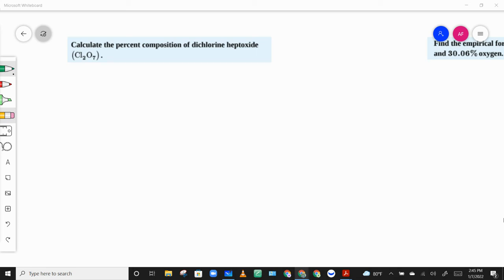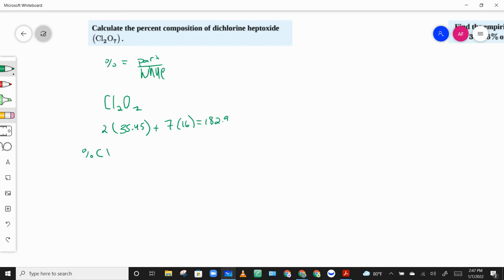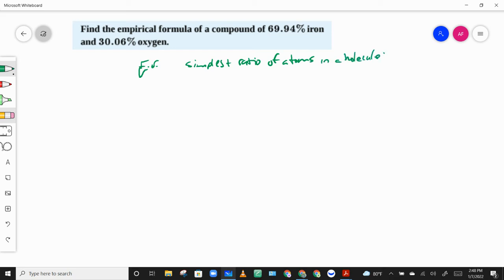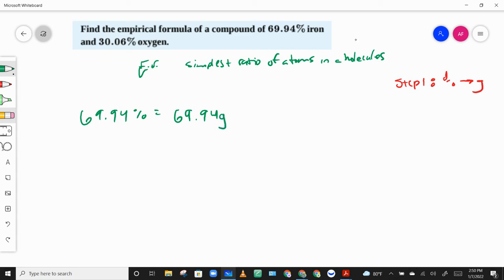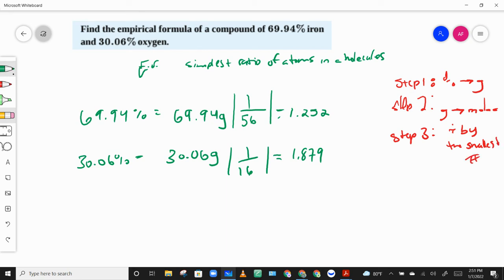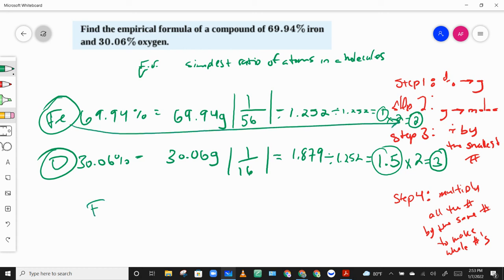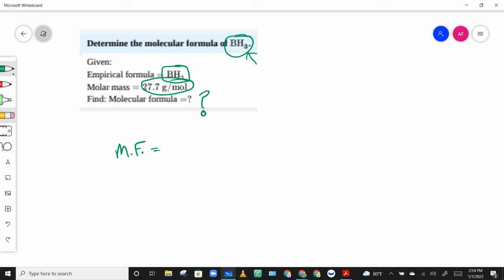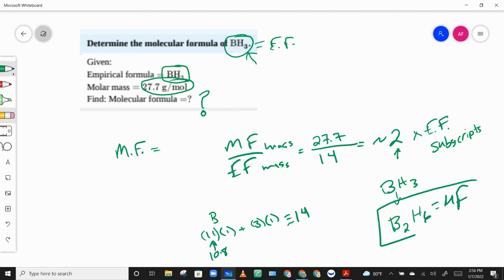% Composition, Empirical, and Molecular Formula